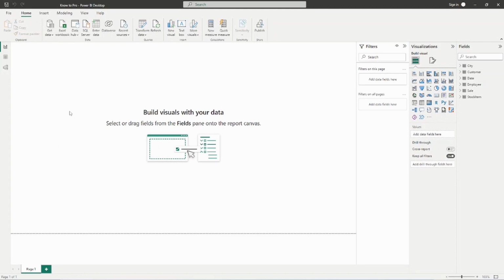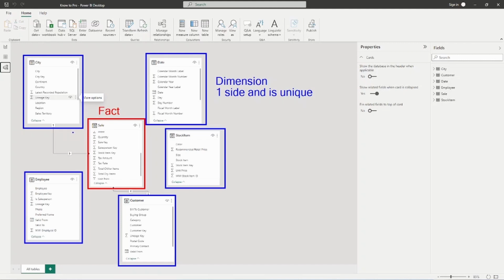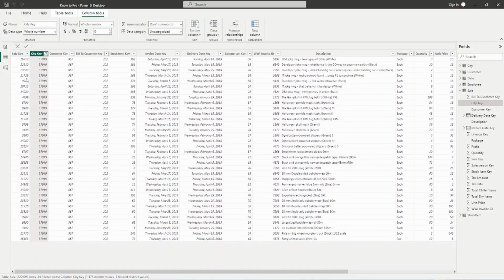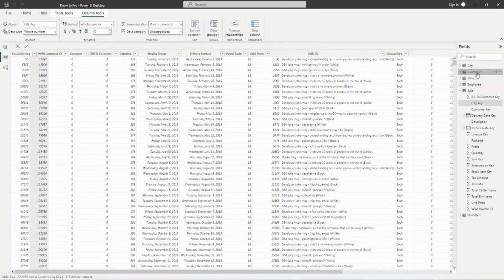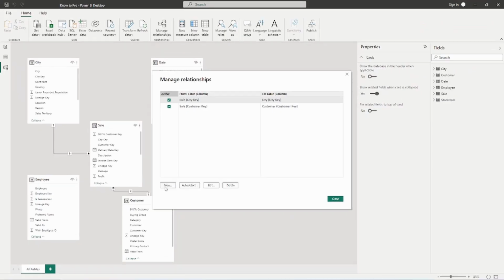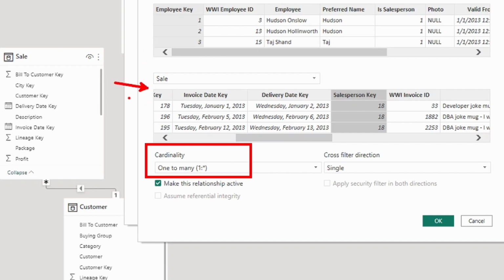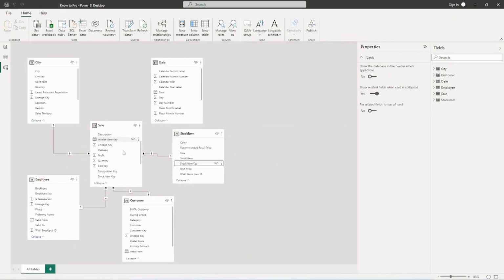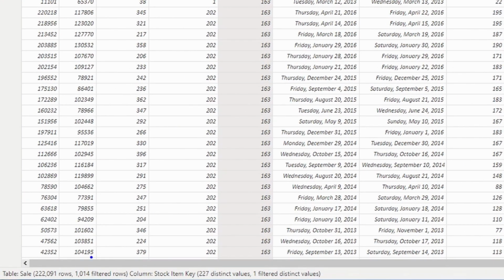Relationships and the Star Schema (PBI Know to Pro Series Ep.11)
In this video, we describe what to look for when creating relationships within the Power BI Desktop. we also talk about how filtering works using relationships.